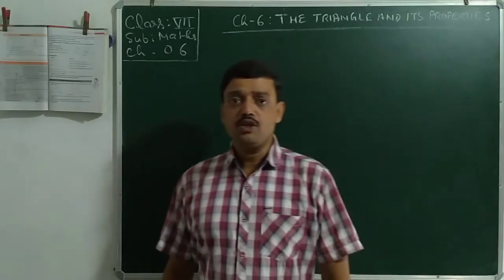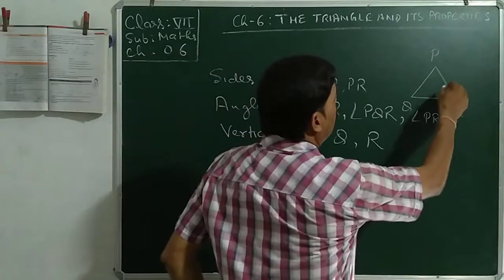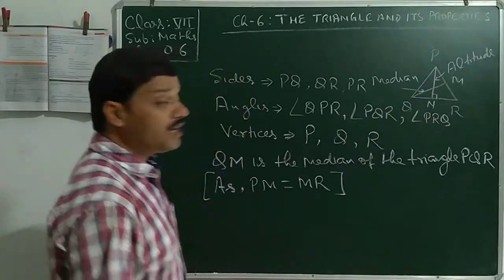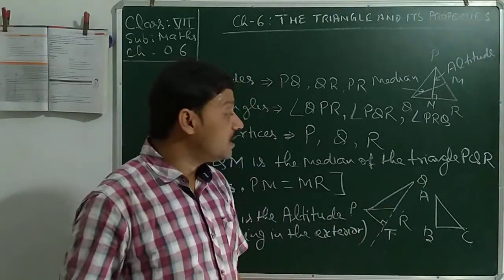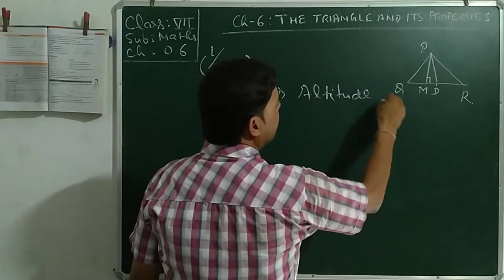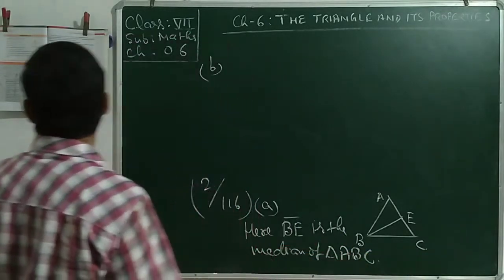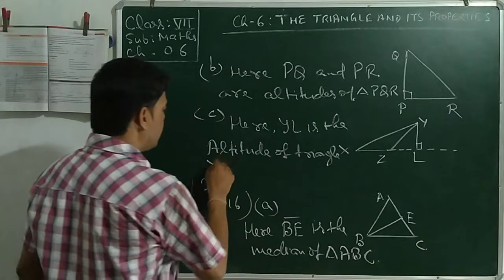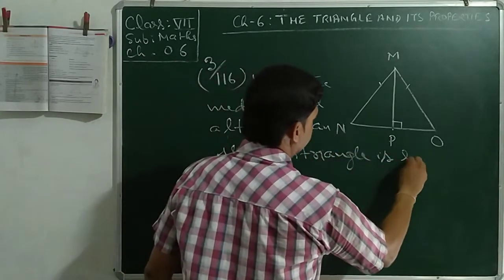Ex 6.1 Triangle